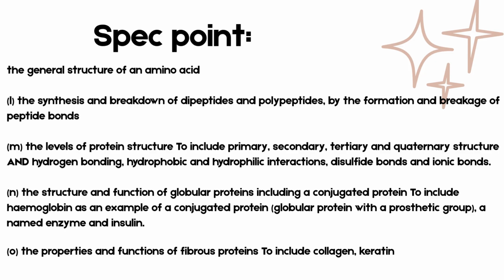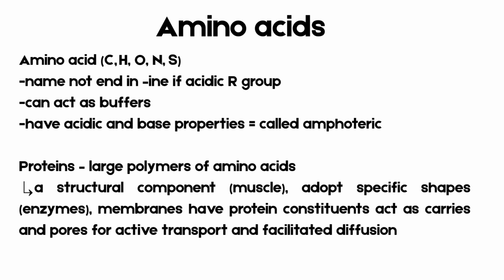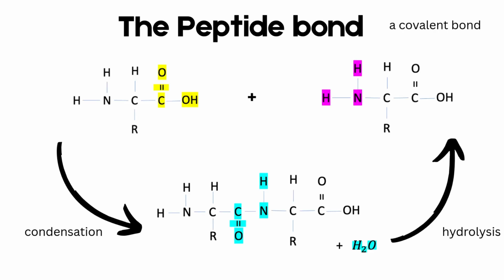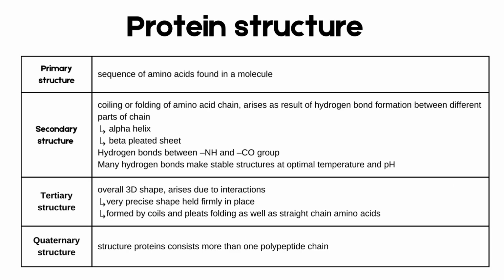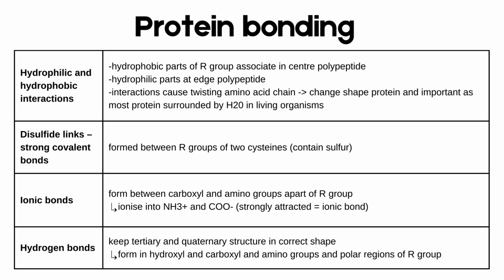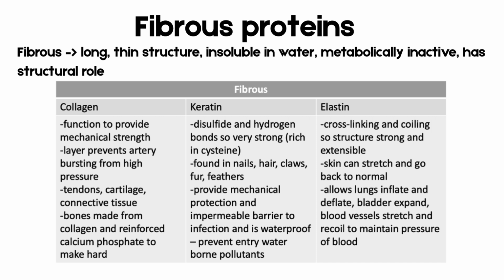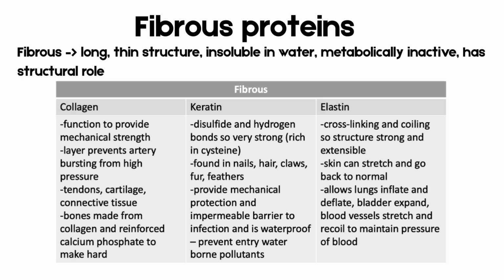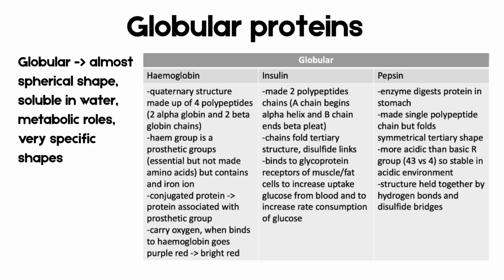Proteins 2.2.8, 2.2.9 & 2.2.10 | A-Level Biology OCR A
In this video, I break down everything you need to know about proteins — including the structures and functions of amino acids, polypeptides, and the levels of protein structure: primary, secondary, tertiary, and quaternary. It's all straight to the point, just how A-Level revision should be.

📚 Perfect for A-Level Biology OCR A, but helpful for other exam boards too!

📌 Got a topic you’re stuck on? Drop it in the comments!